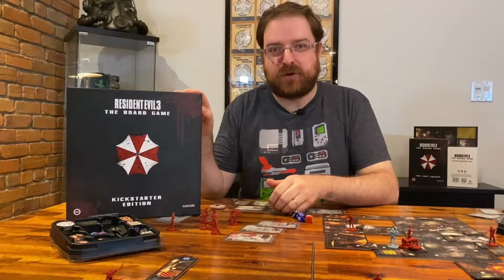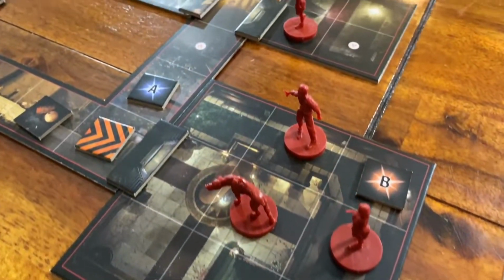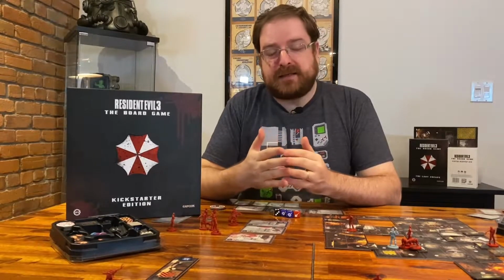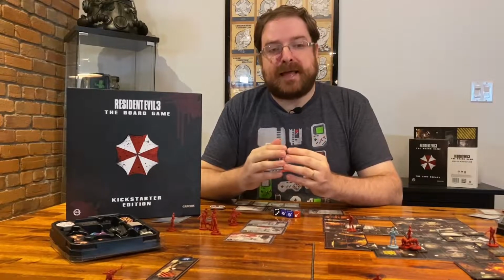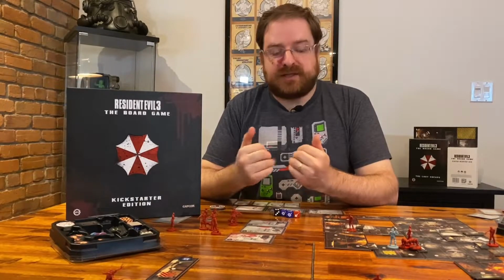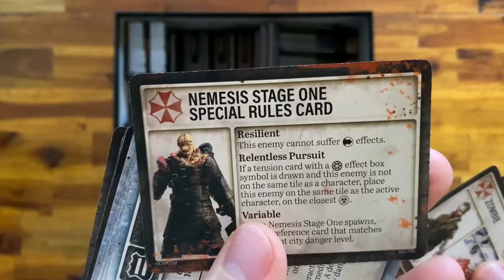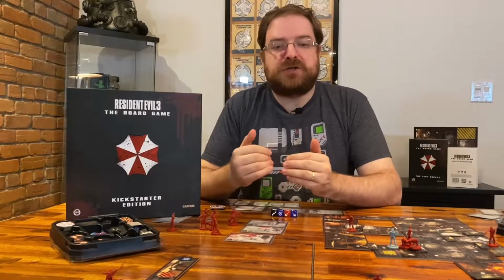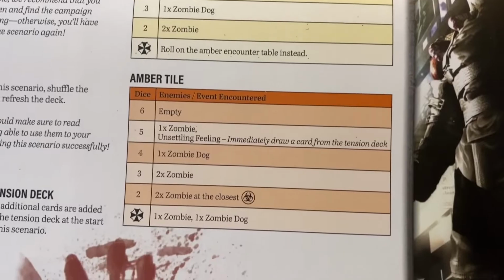Resident Evil 3 Board Game Kickstarter Edition Review (Steamforged Games)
Nick here! Today I`m doing the review of the Resident Evil 3 board game kickstarter edition from Steamforged Games. Following the success of Resident Evil 2 The Board Game Kickstarter Campaign, resident evil board game brings you back to Racoon City. You can play with Jill, Carlos, Mikhail and Nikolai, using the classic guns from the game, solving puzzles and facing nemesis and a horde of zombies, zombie dogs and other creatures.

Let us know your thoughts on the review in the comments below :)

We have also done the review of the Nemesis Board Game which you can find here:

Chapters
0:01 - Game Review
7:37 - 3 Things we liked about the game
9:12 - 3 Things we didn't like about the game

My upload schedule:
►Board Game Unboxing, How to Play videos and Reviews every Tuesday
►Paint Tutorials every Friday